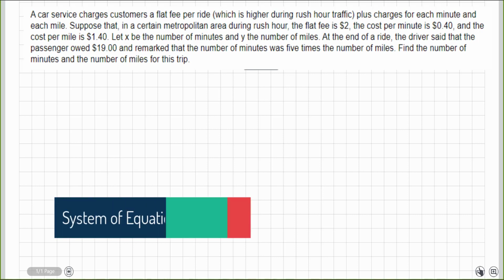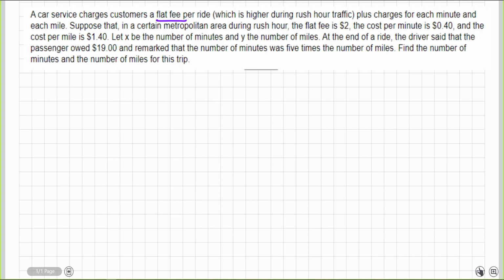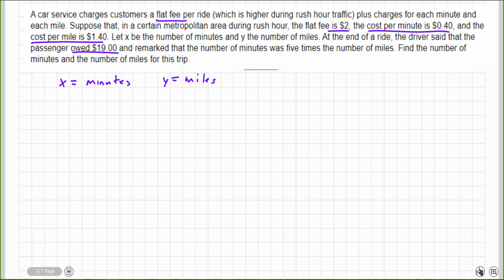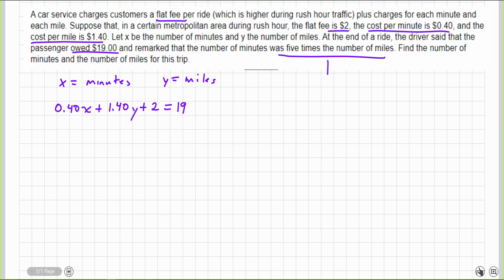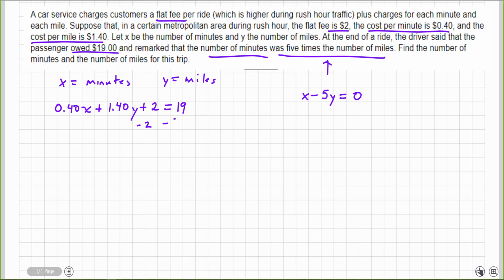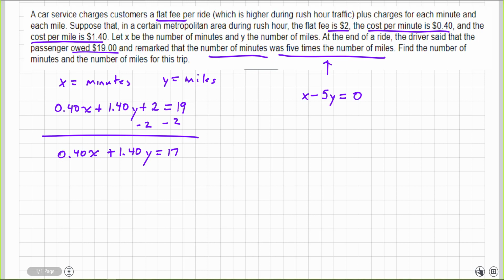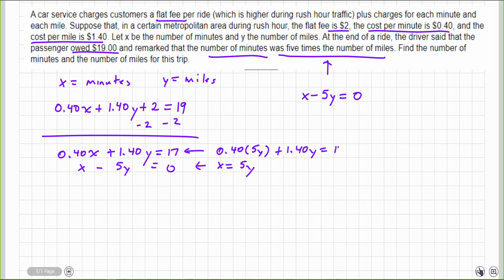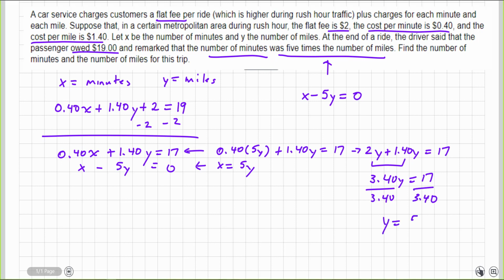Chapter 6 Section 3 Applications1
Application of system of equations